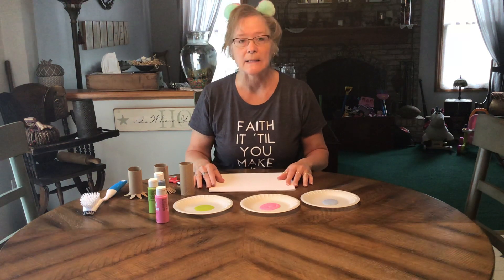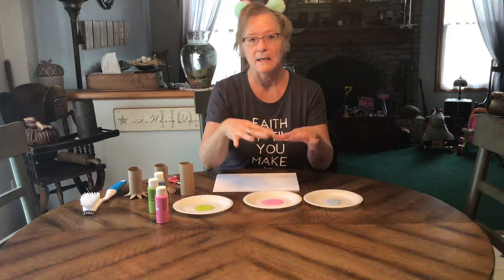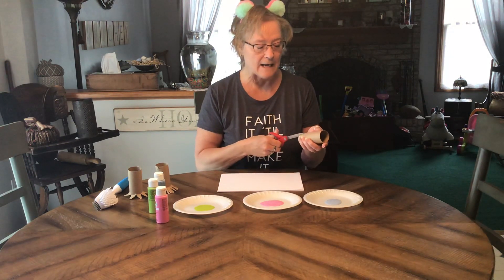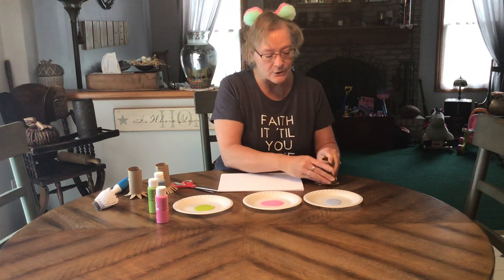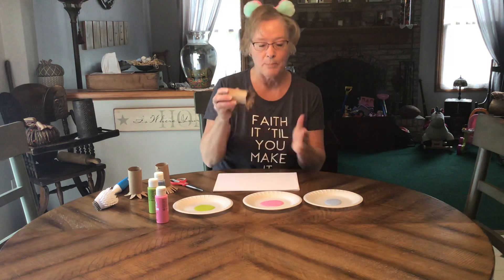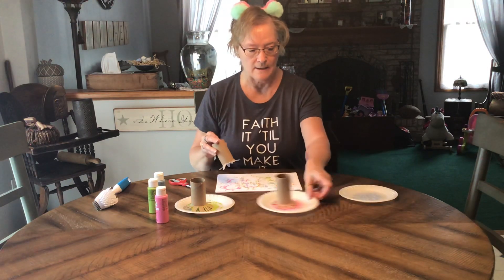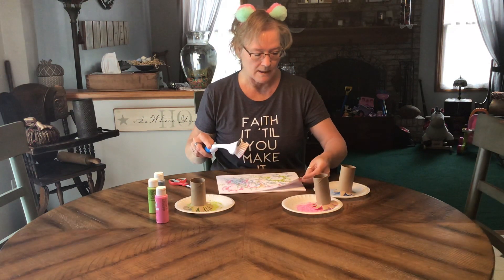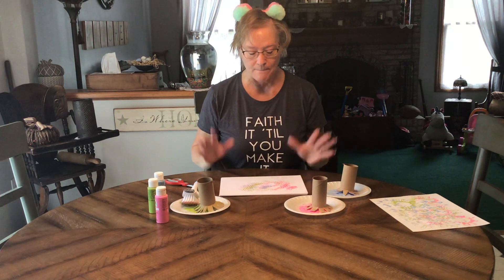Art with Miss Patti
Toddler 1 & Toddler 2